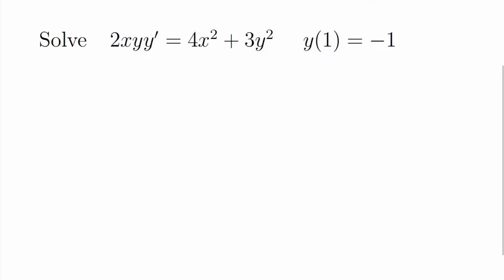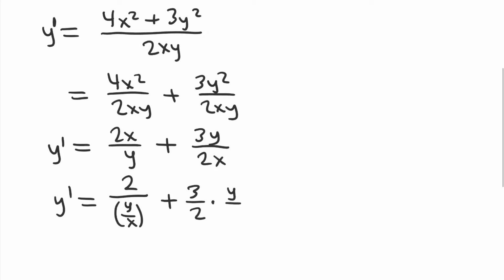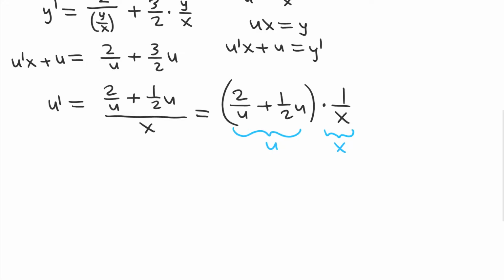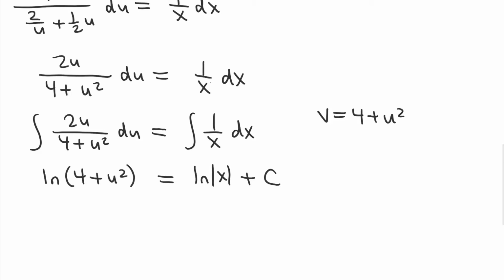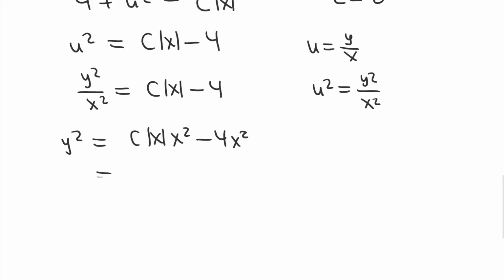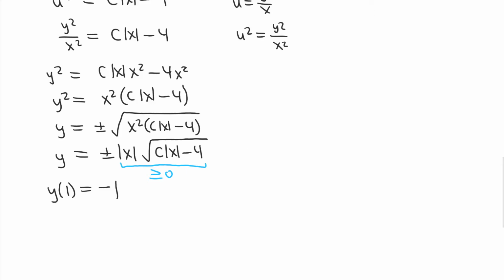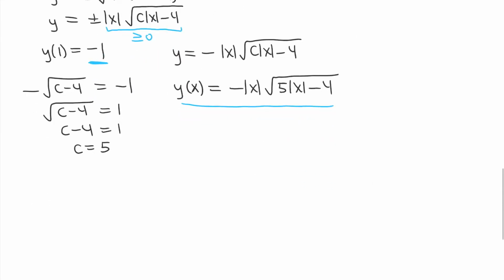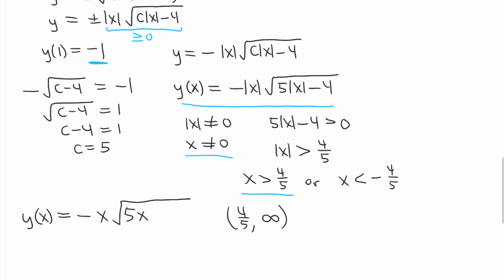Solving a Homogeneous Differential Equation (Example)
Solve the initial-value problem 2xyy' = 4x^2 + 3y^2, y(1) = -1.